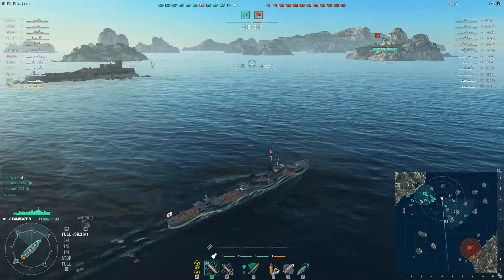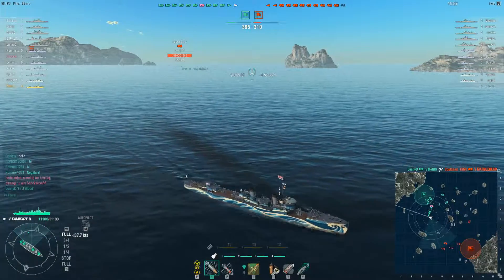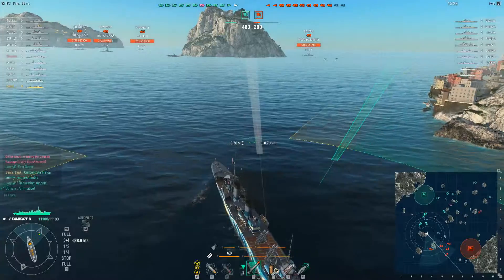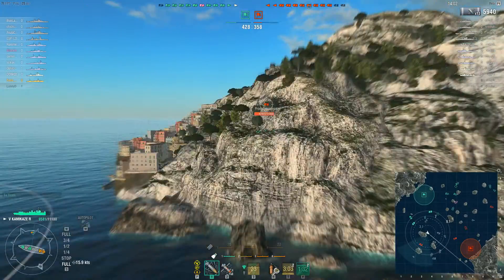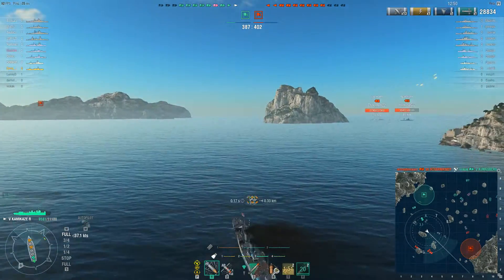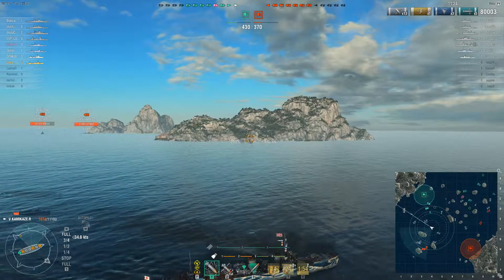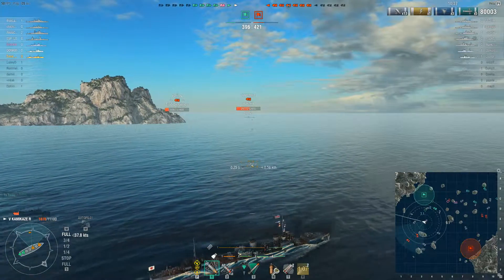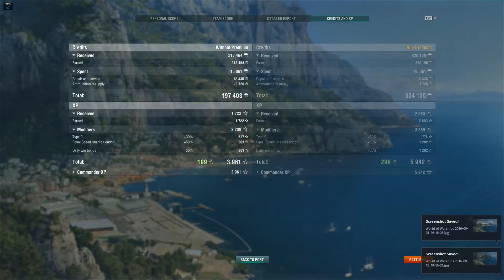Kamikaze The Creditmaker mashine!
Kamikaze tier 5 JPN Destoyer.
How Can you make Loads of credits ?
One of the best rewording ships in the game.. and you may have one for free